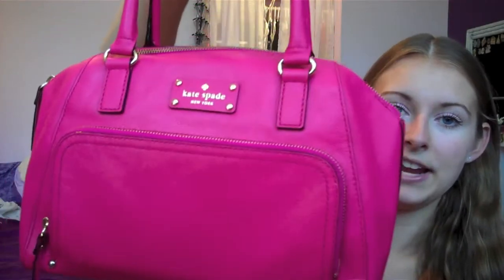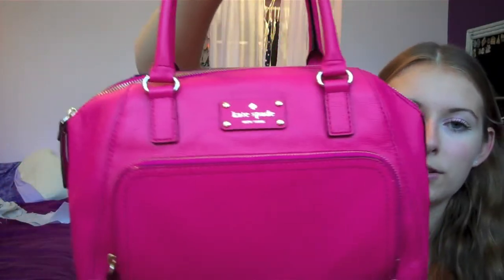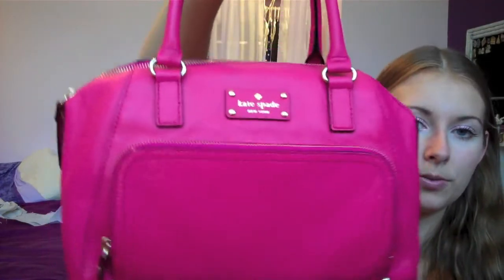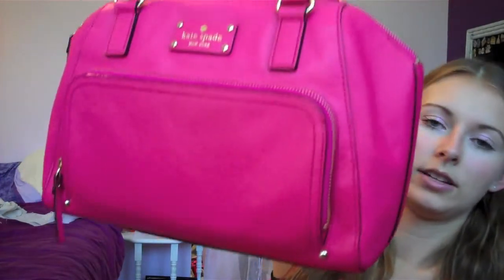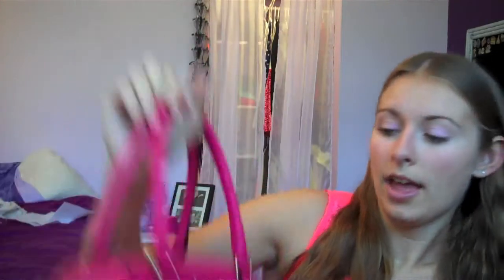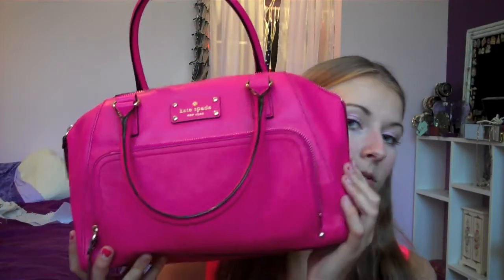June Favorites!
Products Mentioned
Maybelline  Age Rewind Concealer
NYX Powder Blush in Bare
Chella Ivory Highlighting Pencil
Organix Moroccan Hair Oil
Kate Spade Purse